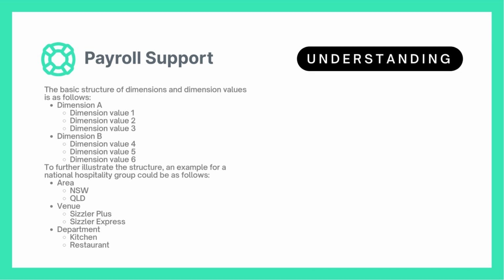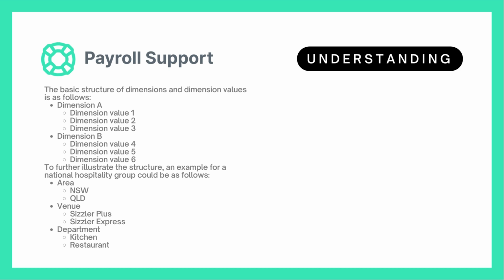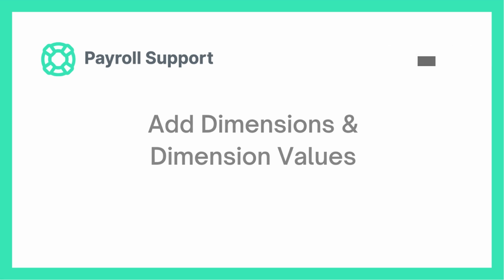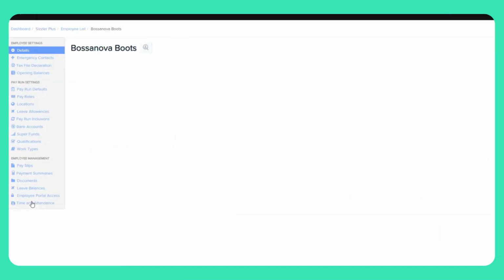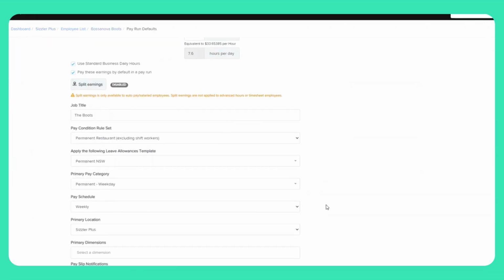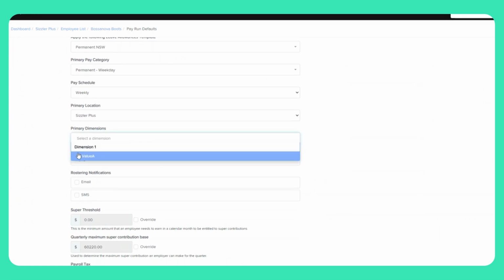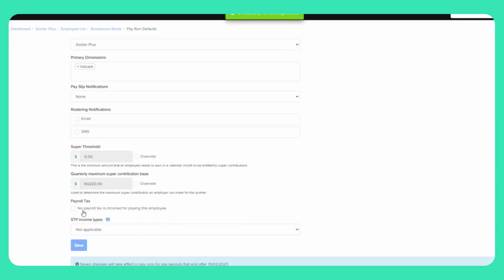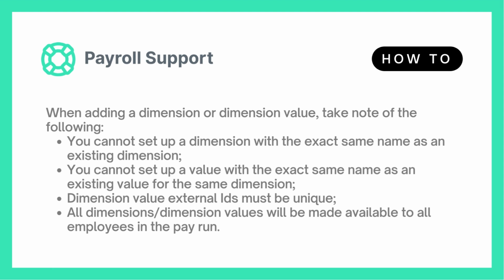Payroll Settings: Dimensions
Many ERP and accounting systems have introduced the concept of dimensional accounting, which facilitates real-time detailed information without the need of creating a multitude of GL accounts and thereby complex chart of accounts.

As employee wages form a considerable expense in a business, we have also introduced dimensions to complement the existing accounting integration functionality.